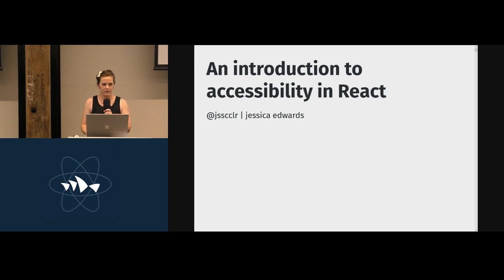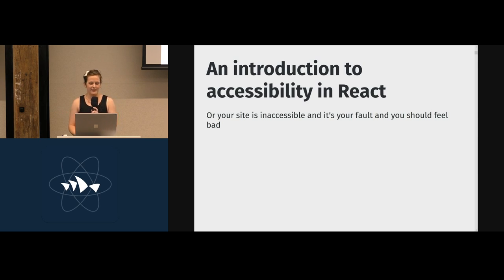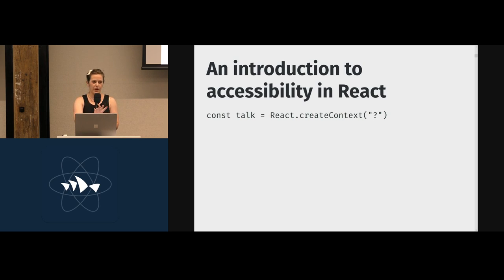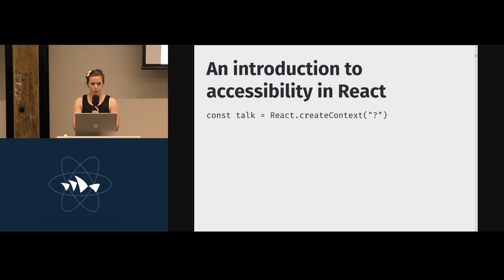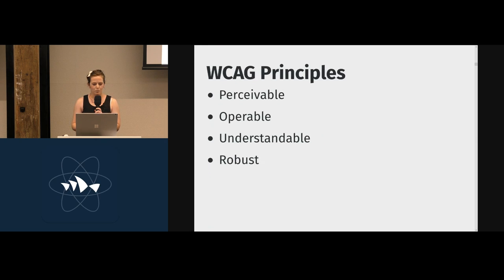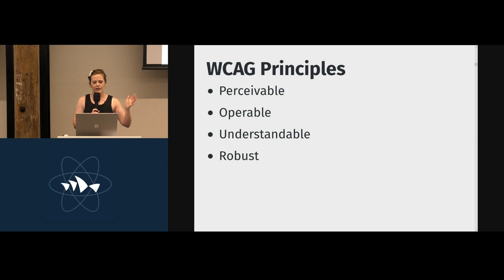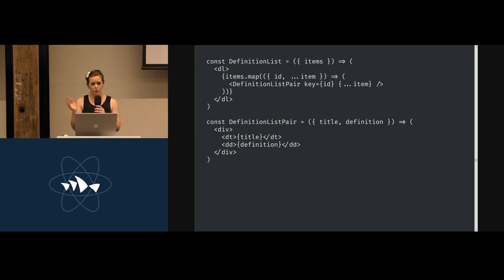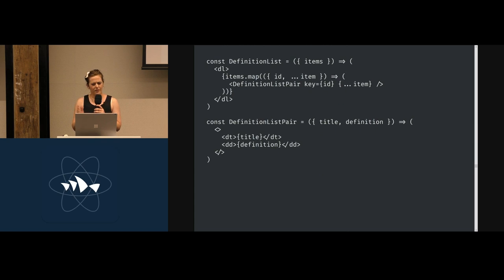𝗔𝗻 𝗜𝗻𝘁𝗿𝗼𝗱𝘂𝗰𝘁𝗶𝗼𝗻 𝘁𝗼 𝗔𝗰𝗰𝗲𝘀𝘀𝗶𝗯𝗶𝗹𝗶𝘁𝘆 𝗶𝗻 𝗥𝗲𝗮𝗰𝘁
We all (hopefully) know that accessibility is important. There are an endless number of resources available telling you about how to make your site accessible, but a lot less telling you how to make your React app accessible.

The React docs state React fully supports building accessible websites, often by using standard HTML techniques. And that's true! But whilst React doesn't prevent you from making your site accessible, it (and single page applications in general) can make some things a bit harder. It's not all bad news, React can also make some things a lot easier!

This talk will cover a brief introduction to accessibility concepts such as WCAG compliance and dealing with screen readers, as well as covering low hanging fruit (yes, please add those alt attributes to your images!). The main part of this talk is covering issues you're likely to run into when using React, such as handling navigation, updating document meta information, tab order and focus management in general.

Don't care about accessibility? Okay, you probably should feel bad, but there's something for you as well: turns out those shiny new React features like Fragments and Portals are super helpful in the quest to build accessible websites!